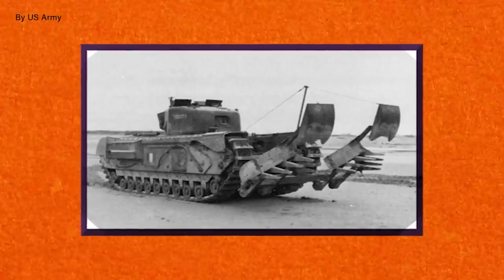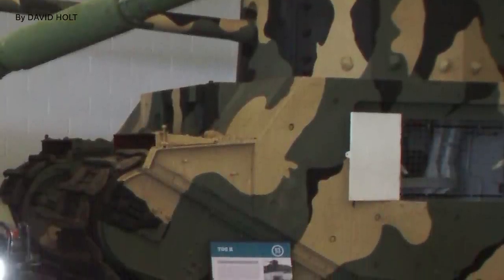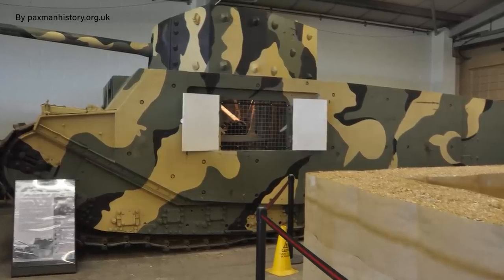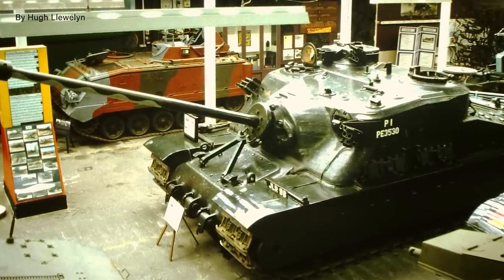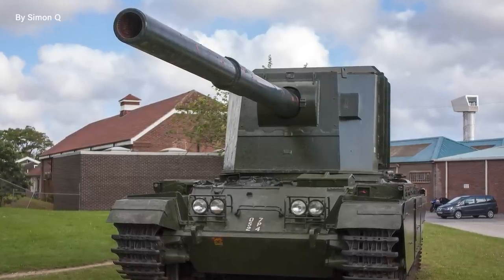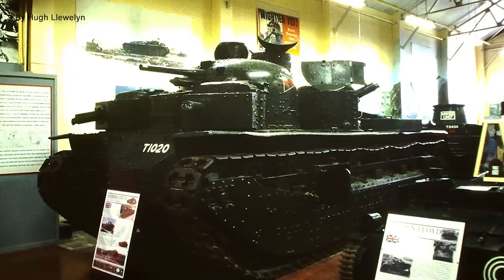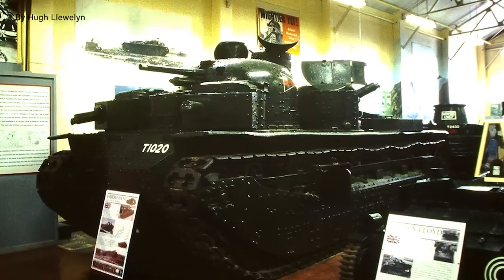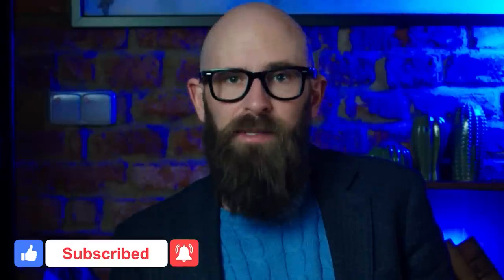5 Weird British Tanks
and right now you can save up to 40% through June 15.